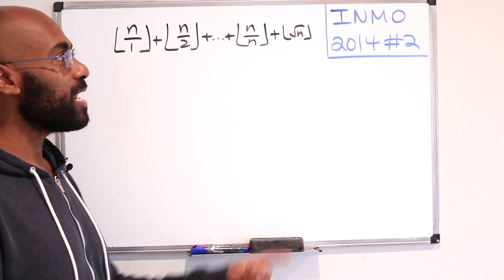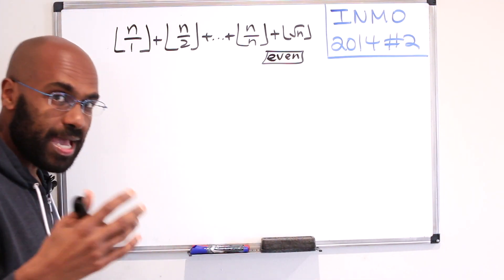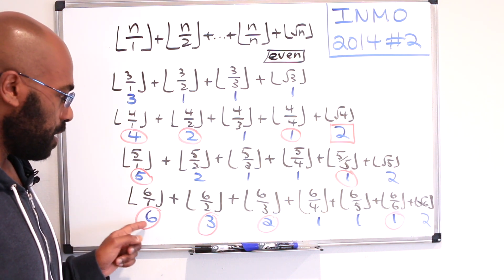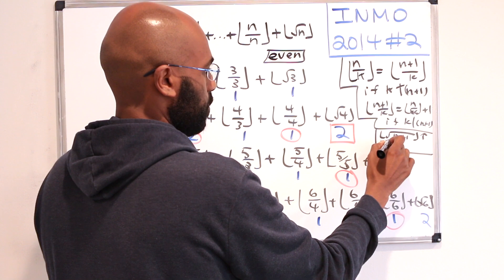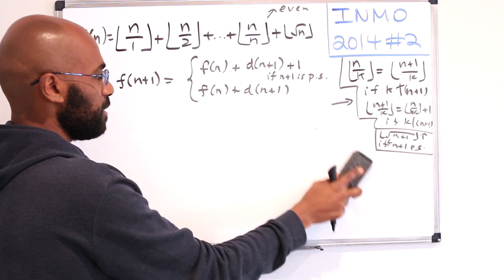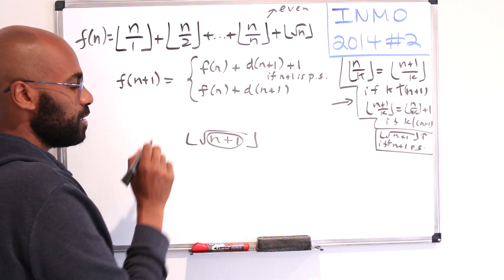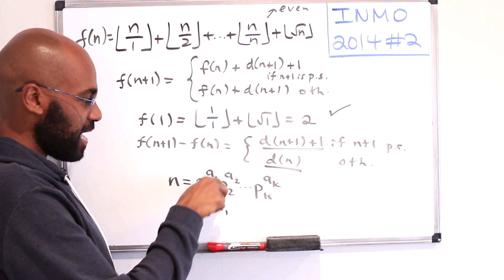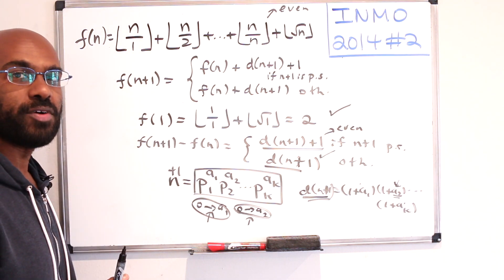Indian Math Olympiad 2014 #2 | A floor problem amenable to experimentation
By request, we investigate a problem from the INMO. I picked 2014 #2 because it's a problem that is amenable to experimentation. It's a problem involving floor functions and a curious property of them.